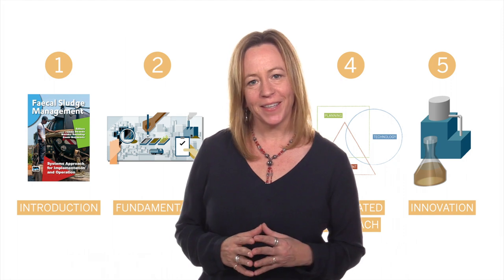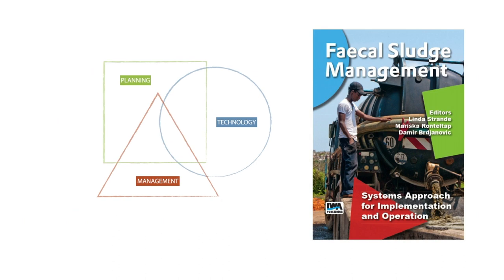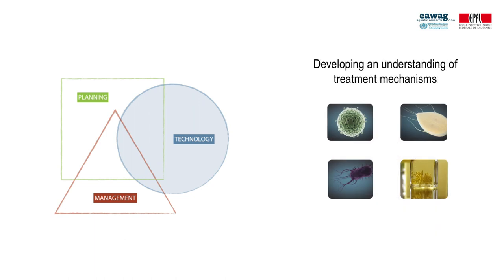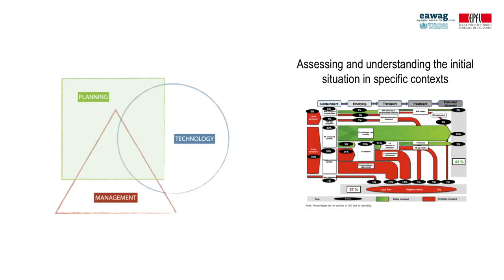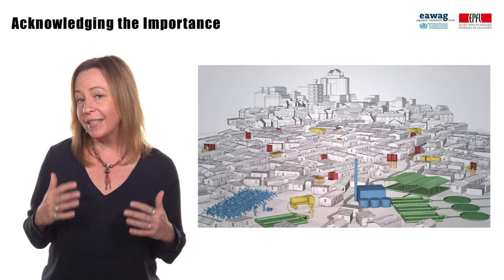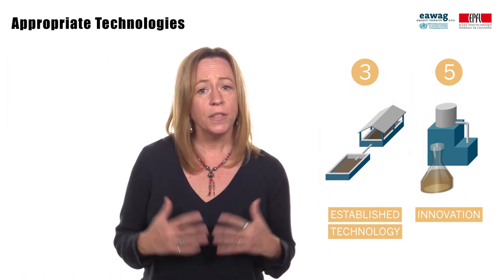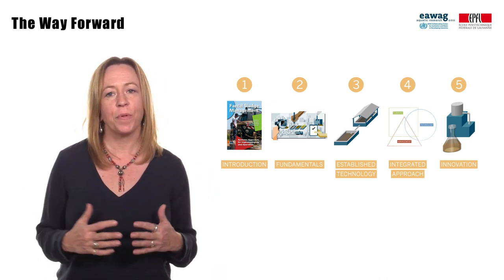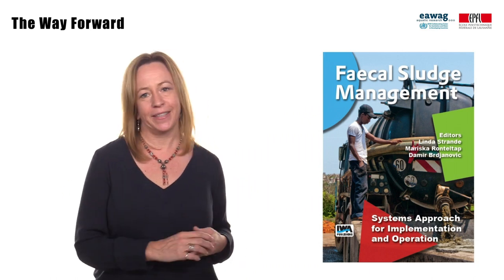5.9 The Way Forward